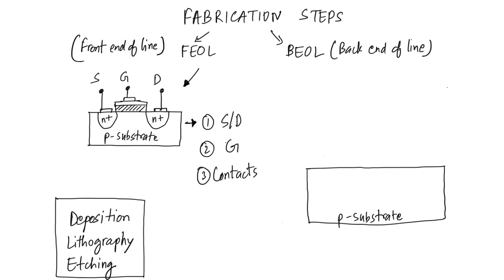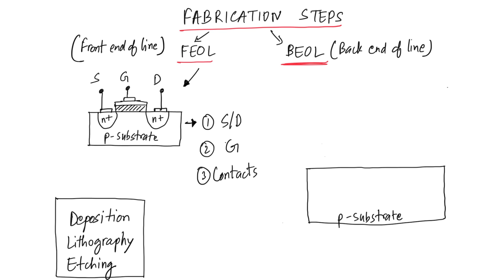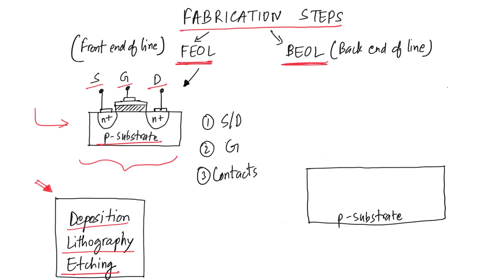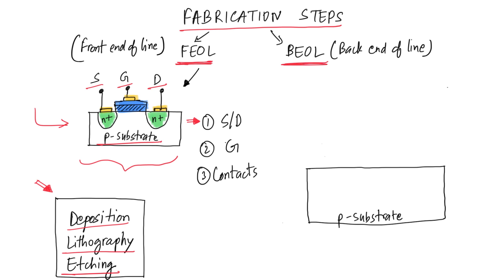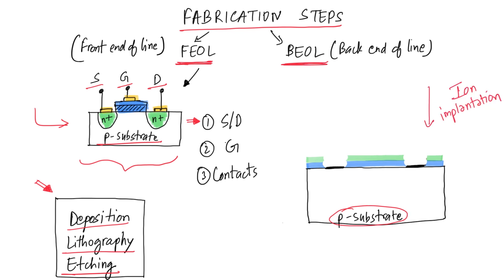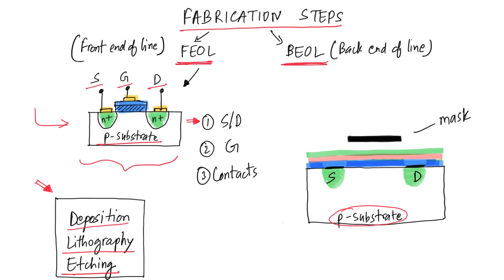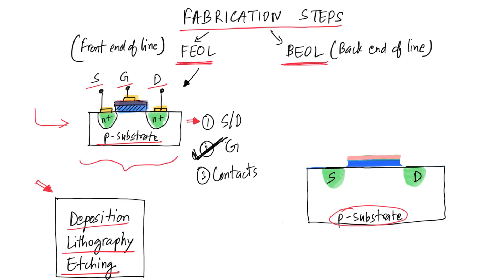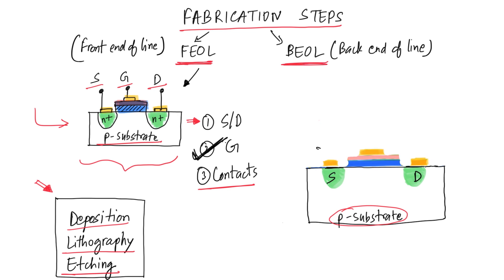Chip Fabrication Part 1 - FEOL | VLSI interview | Physical Design | Semiconductor | Digital design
The Front-End-of-Line (FEOL) stage in chip fabrication involves building the transistor structures directly on the silicon wafer using repeated steps of lithography, deposition, and etching. These steps establish the complete transistor structure, after which the process moves to the Back-End-of-Line (BEOL) for interconnect formation.